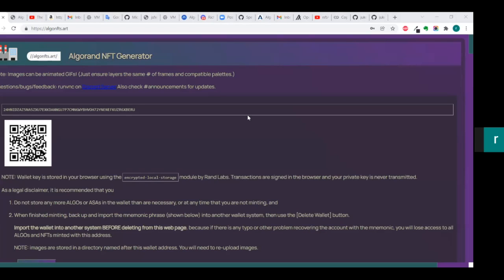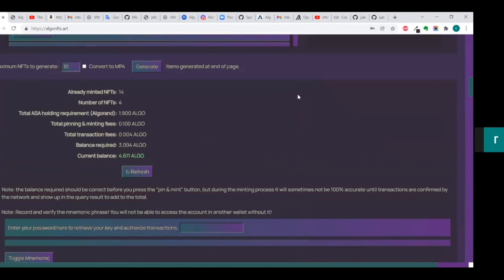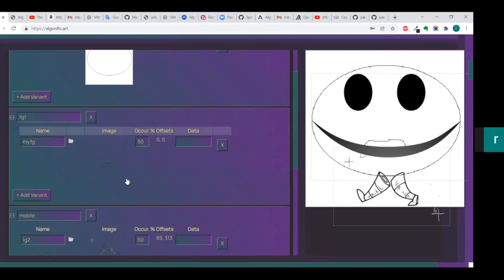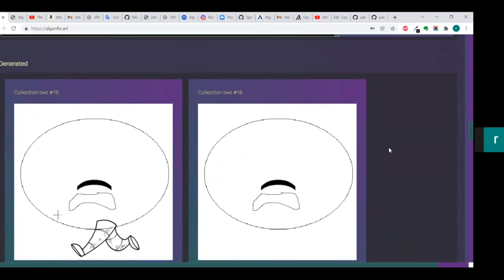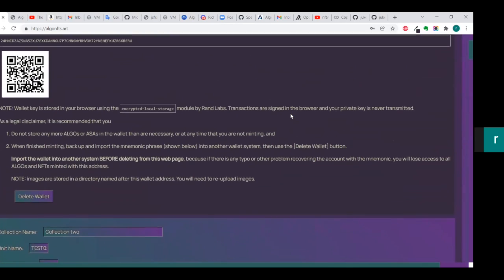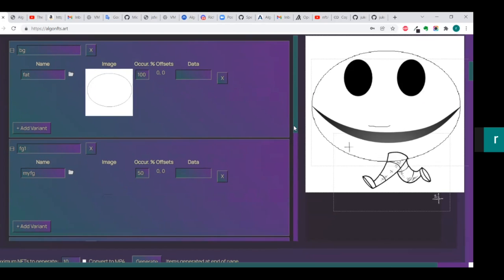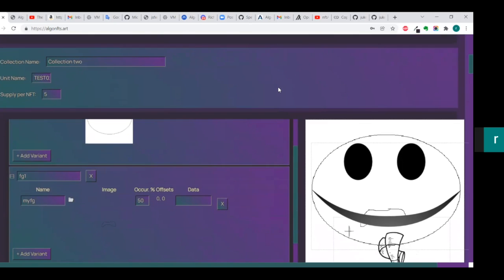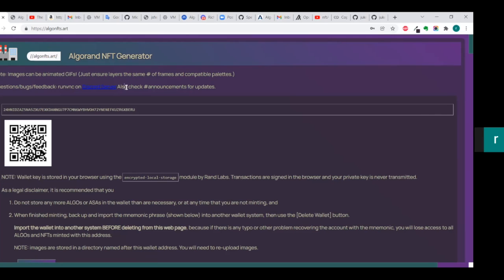Mass Generative NFT Art Creation w/ ARC69 Traits Walkthrough w/ Founder RUNVNC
Easily generate and mass mint an Algorand ALGO NFT series with ARC69 traits created by Jason AKA RunVnc, who was also the programer behind the gifeconomy.com NFT site

Algorand NFT Generator

been coding since he was 8 - He developed a Game Changing algorand NFT Generative Art

One such group using his creation is the Alvatars Project Jason is making a specific program for them as they have many different Traits and Trait Variants, for example they have numbers on all sides of the Images (like cards) for the game, so he created another program with Livescript for Alvatars

RUN VNC’s plan is to make the log area with green text an interactive terminal where you can enter LiveScript code. There will be a globals available called traits or something so you would modify that value, maybe there would be a set Traits or something that would also update the
Ui.

Code = Any color, can make 300 colors of boots, for example without actually having to make the trait

Non Fungible Tokens (NFTs) - Should not be intimidating

Contrary to belief, buying an NFT is simple if you know what you are doing.  I am here to educate you on the Steps in Collecting your First prized Piece of NFT Artwork on the Algorand Blockchain… It may sound intimidating, but trust me it isn’t.  If I can do it, You can DO IT!

Creating, Collecting, Non Fungible Tokens (NFTs) - Should not be intimidating